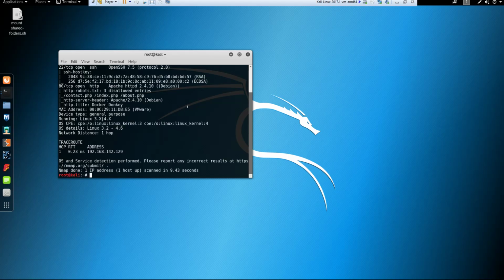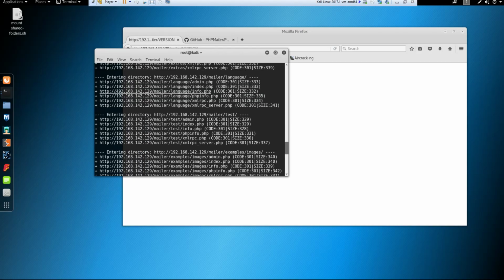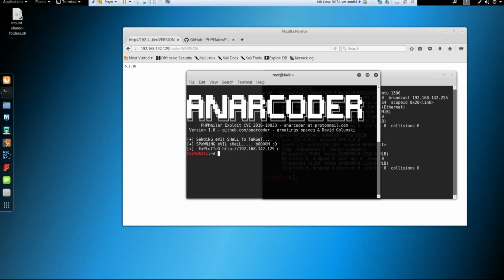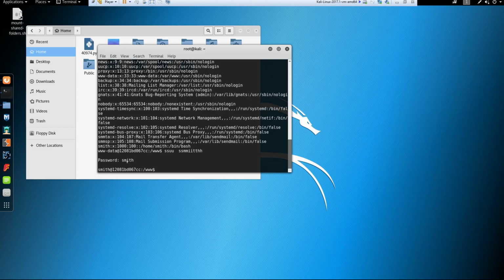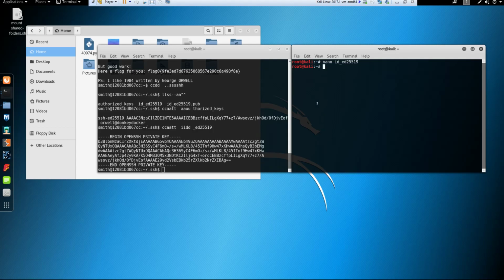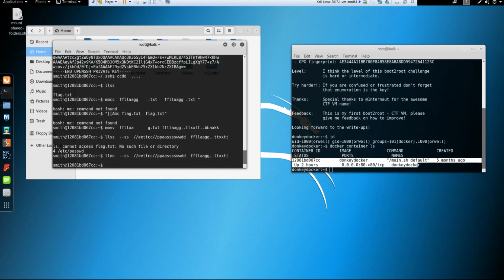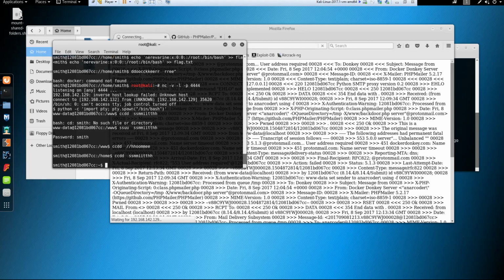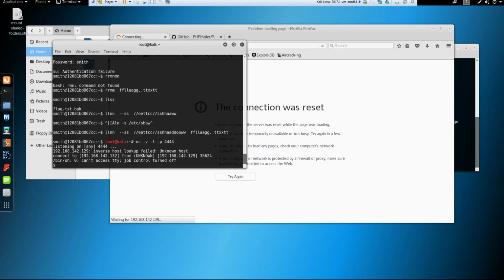Donkey Docker CTF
My Exploitation of php mailer to gain access to the underlining system.

note"I fumbled on the correct page to go to for the exploit i know that lol."